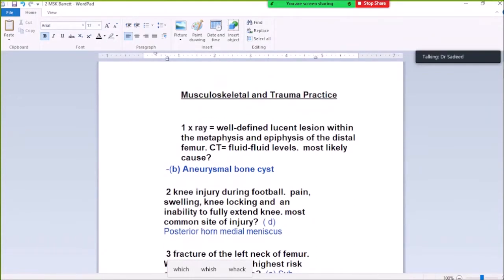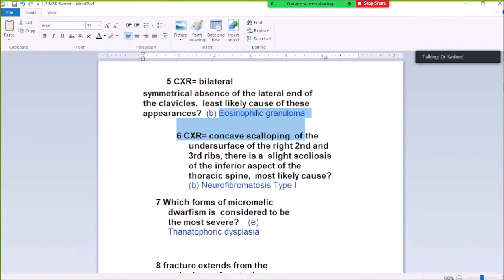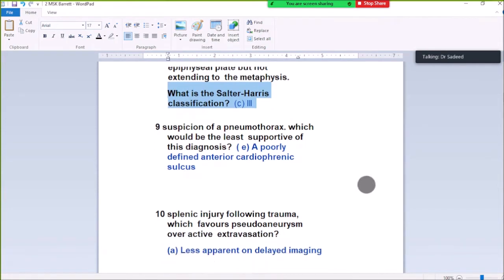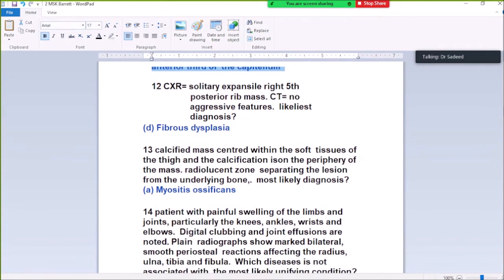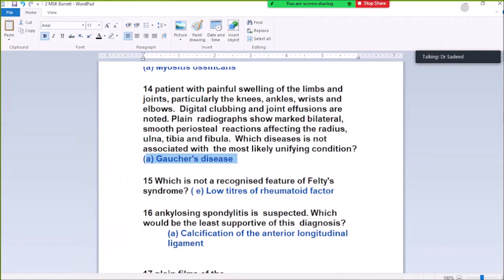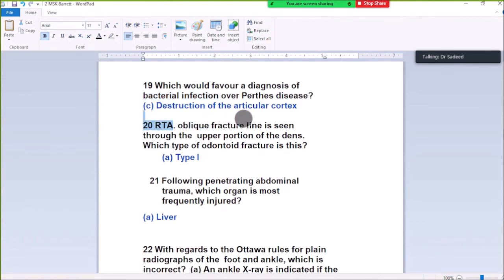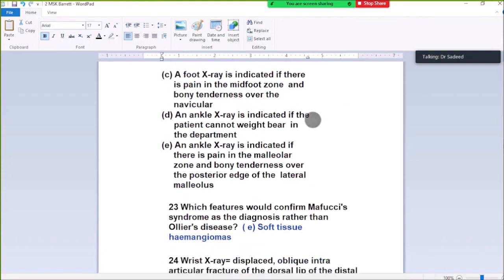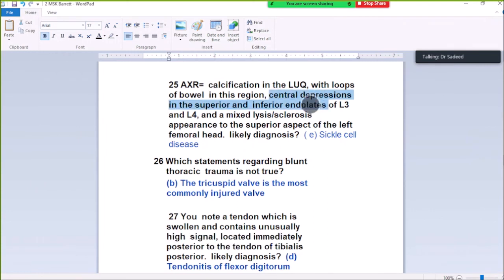2 MSK Barrett Q1 to 25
MCQs Questions and Answers with Explainations and Figures from Barrett book by Dr Hafiz Syed Sadeed.